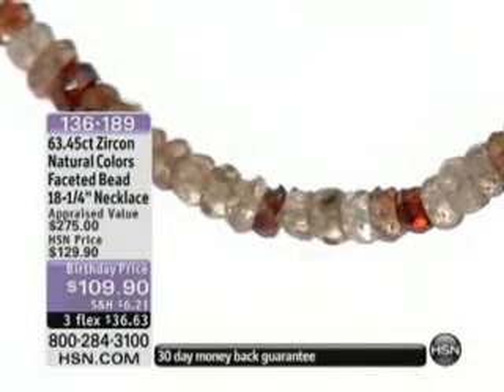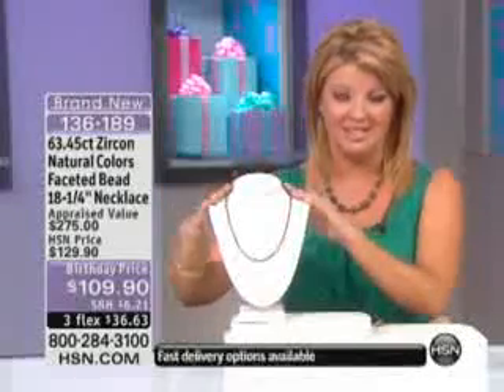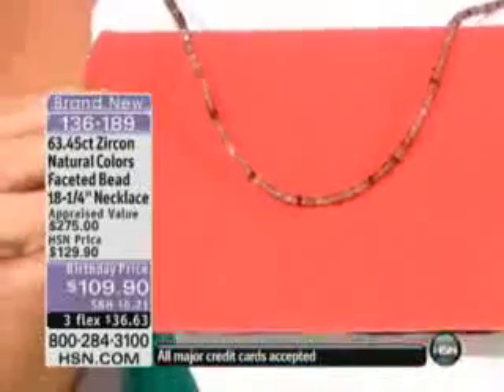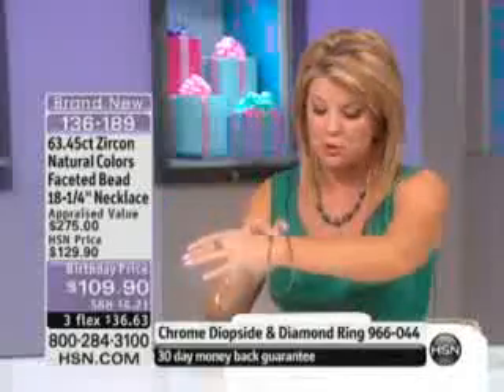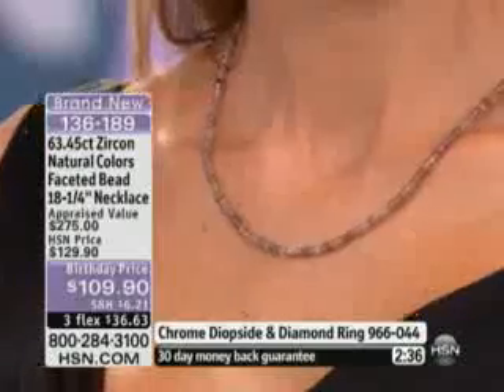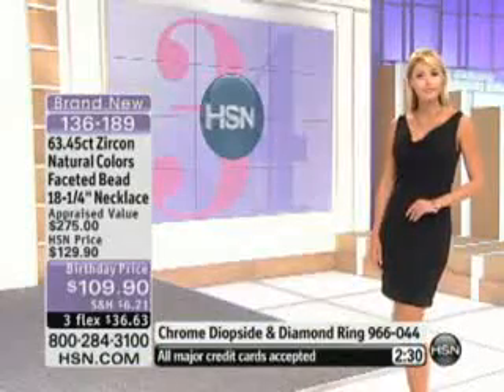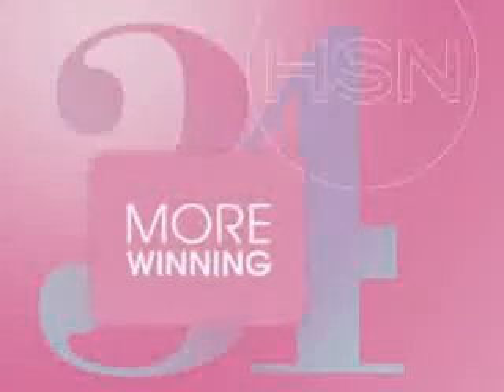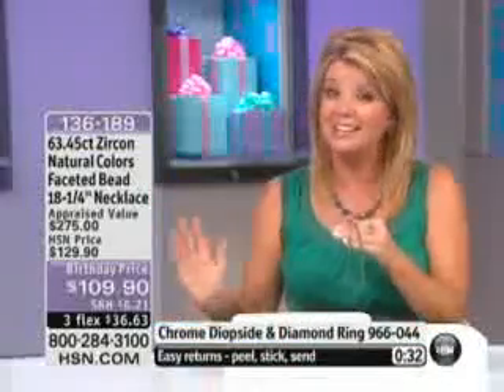63.45ct Zircon Natural Colors Faceted Bead 18-1/4&quot; Necklace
63.45ct Zircon Natural Colors Faceted Bead 18-1/4&quot; Necklace